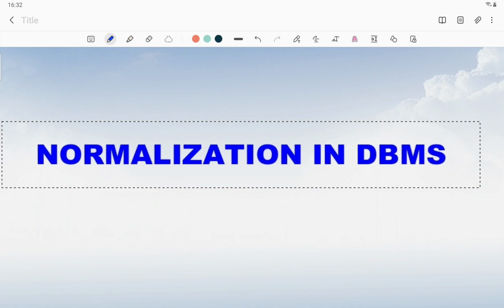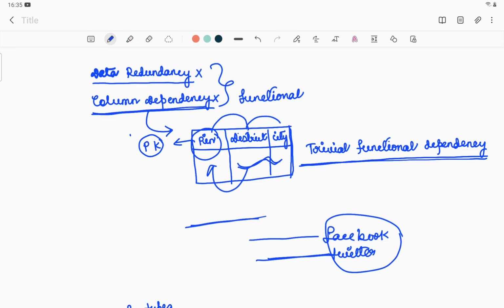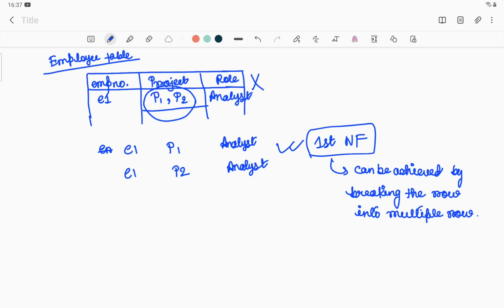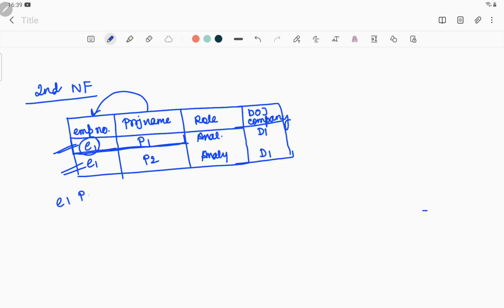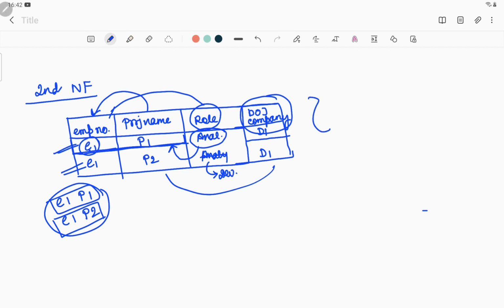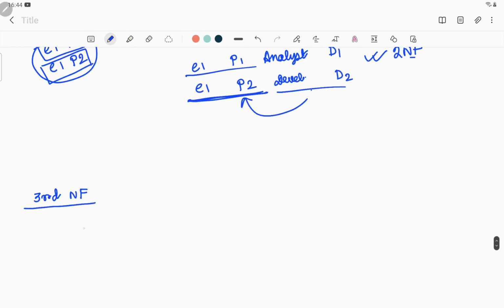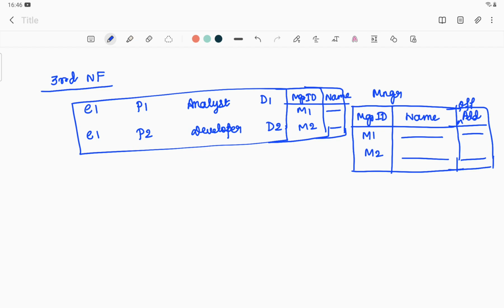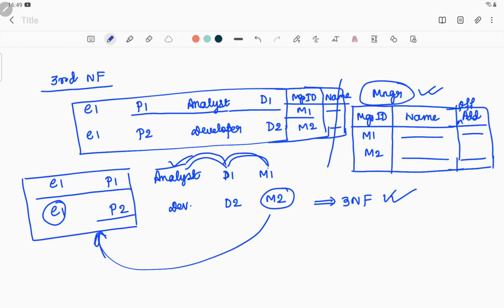NORMALIZATION IN DBMS NORMALIZATION WITH EXAMPLE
Database Normalization easy explanation
in this video, I've explained Functional dependancy and all three types of normalization with example
First normal form
Second normal form